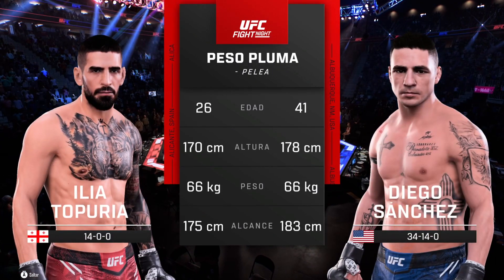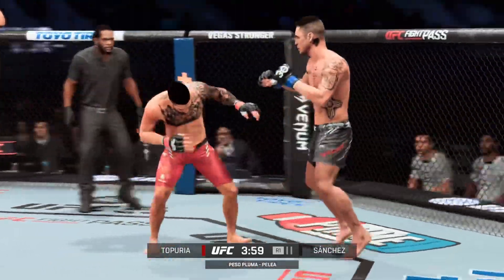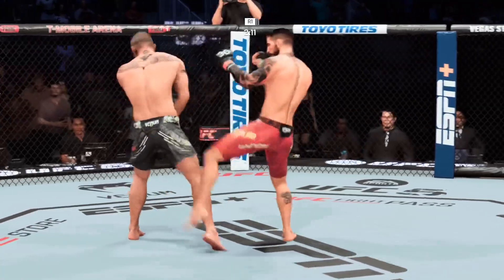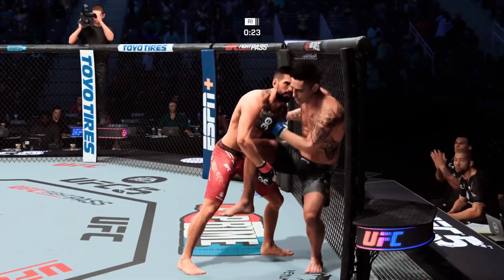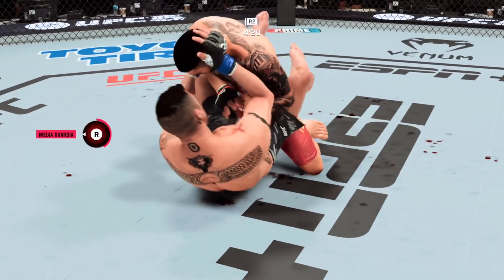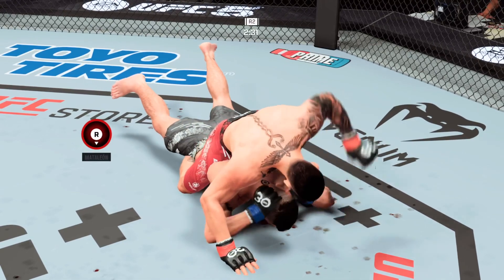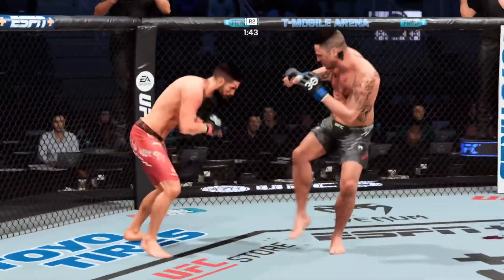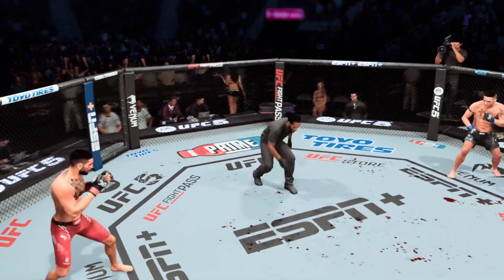Ilia Topuria vs. Diego Sanchez - EA Sports UFC 5